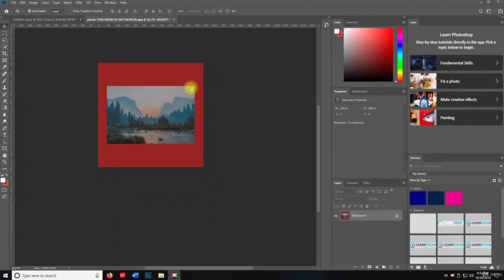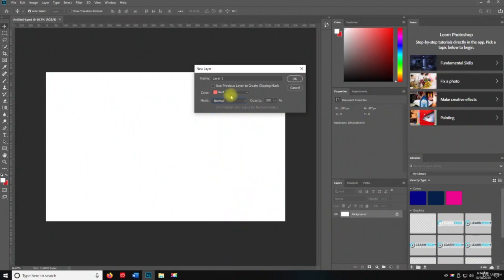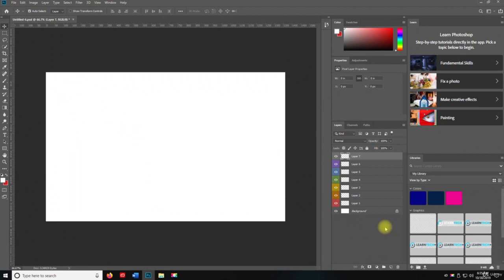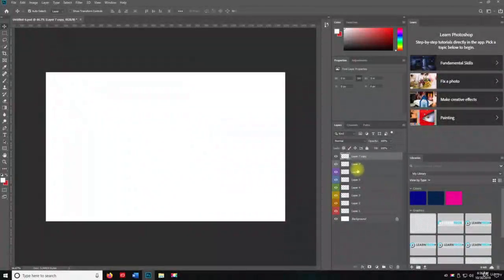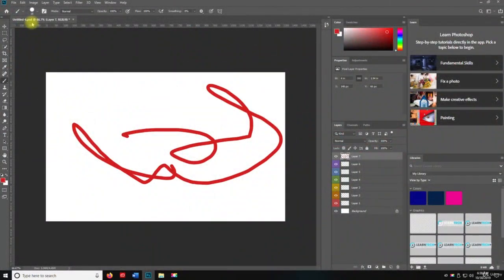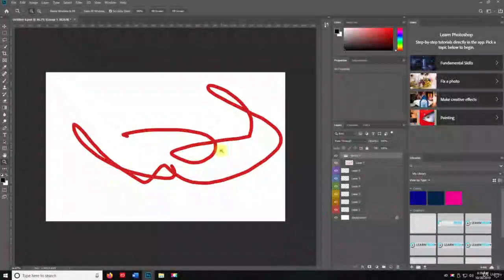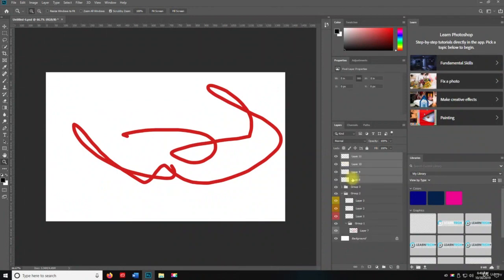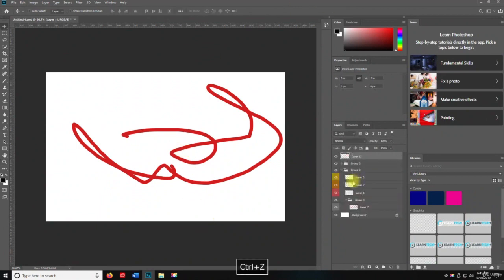17 Layer Menu ADOBE PHOTOSHOP CC PROFESSIONAL COURSE FOR BEGINNER TO ADVANCE COURSE